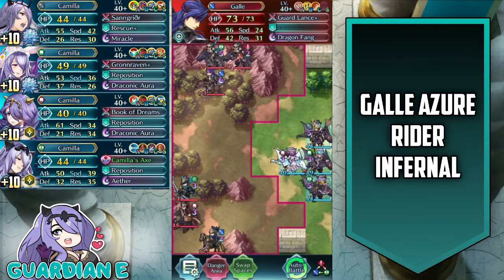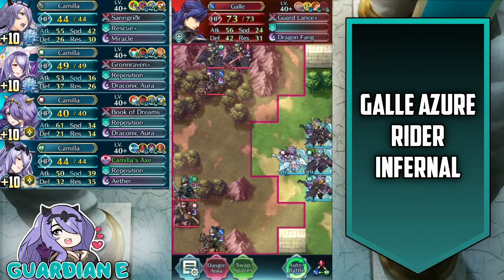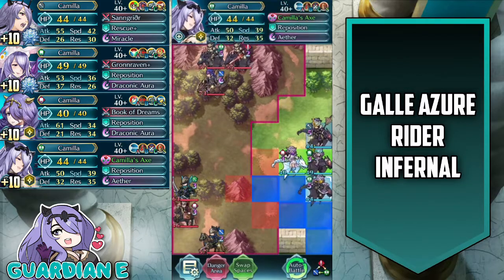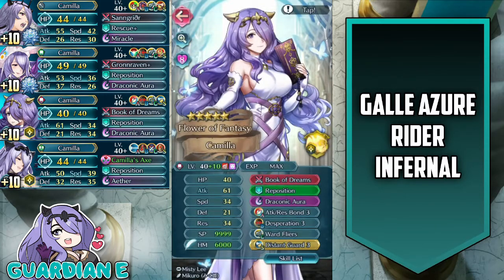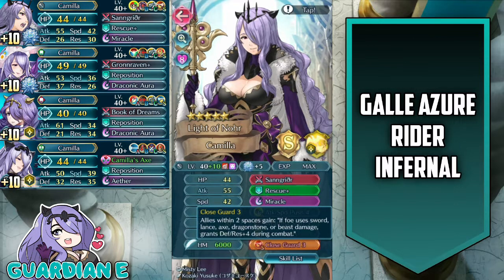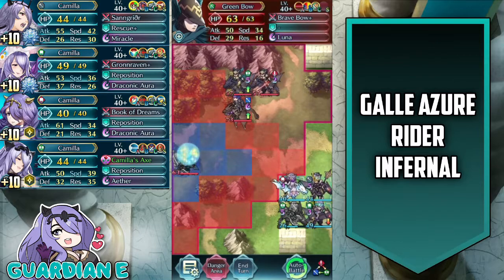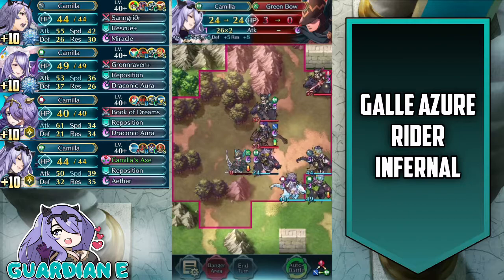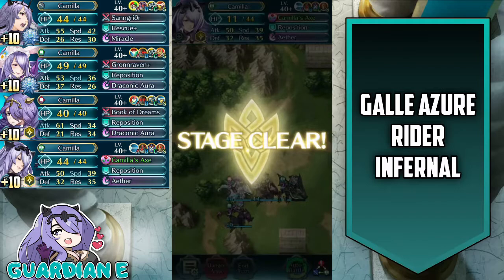Camilla Solo v. GALLE: Azure Rider - INFERNAL Grand Hero Battle [Fire Emblem Heroes]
Galle the Azure Rider is here in Fire Emblem Heroes with an all-new Infernal GHB Grand Hero Battle map, and we're ready to take him on with a supported solo by Vanilla Camilla!  Come watch as we break down and analyze the map together and show you the ins and outs of this challenge.

Chapters:
Full Animation Clear - 0:00
Map Introduction - 3:14
Narrated Clear - 7:16

Huge thanks to CrimsonGhost for his amazing work on the thumbnail, inlay, logo, and outro: